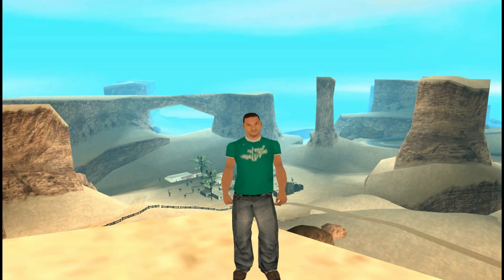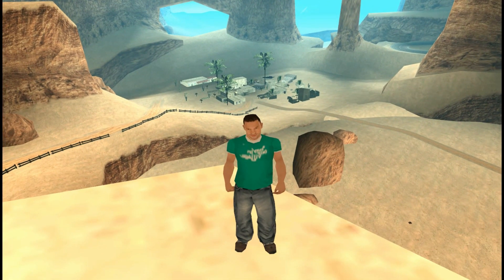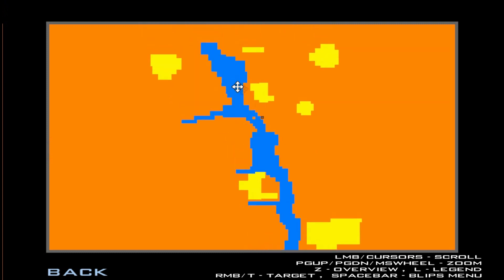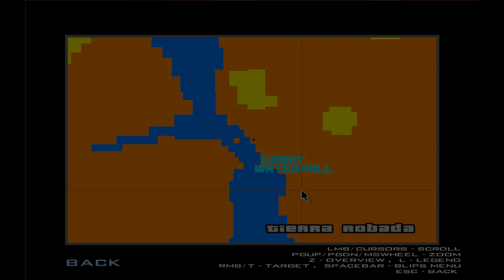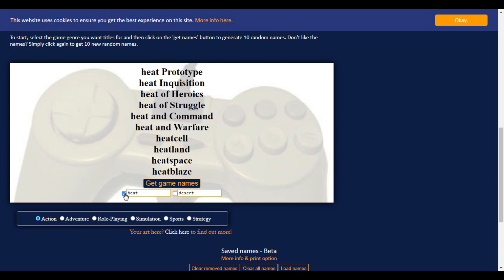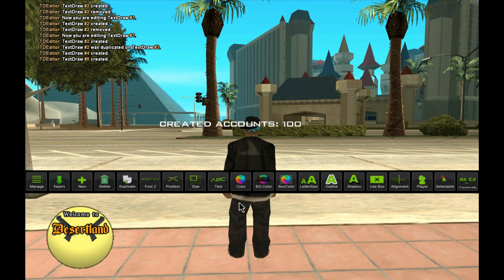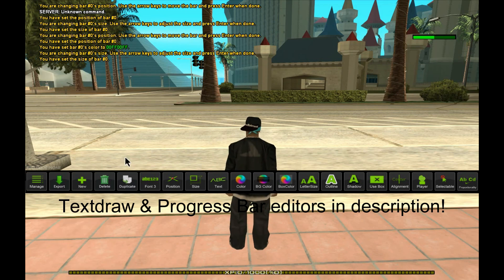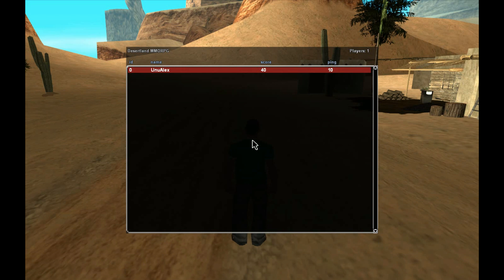New MapArt, Experience Bar, Hunger System and more! | SAMP DevLog #2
Hey there beautiful! In today's devlog we are creating some GUI features such as exp and hunger bars complete with a script to make them functional.